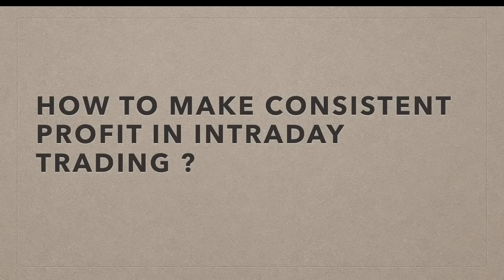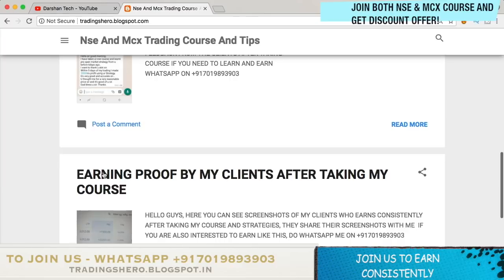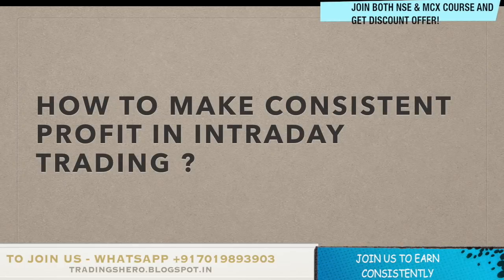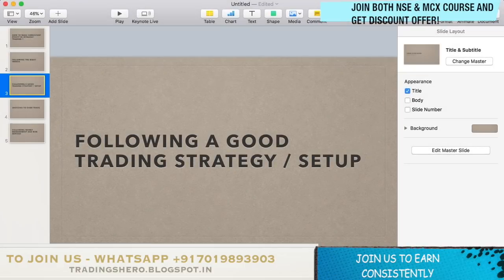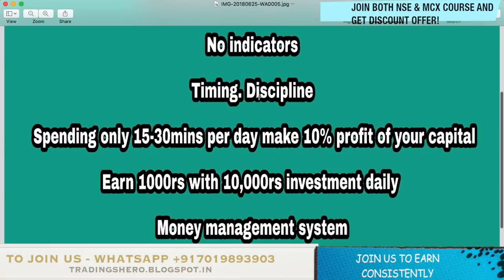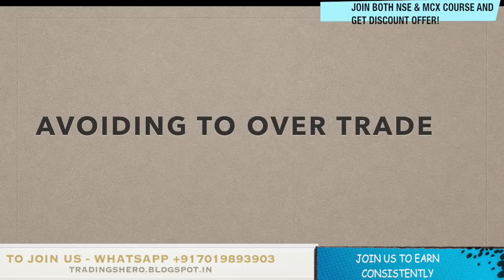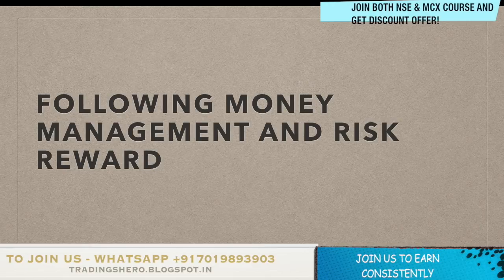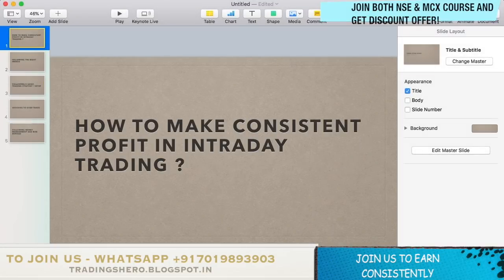How To Make Consistent Profit In Intraday Trading Stock Market - Darshan Tech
HEY GUYS IN THIS VIDEO WE WILL BE TALKING ABOUT How To Make Consistent Profit In Intraday Trading Stock Market - Darshan Tech

nse tips
Safe intraday trading strategy,day trading in india,successful day trader in india.
Rs 5000 daily profit intraday strategy, day trading